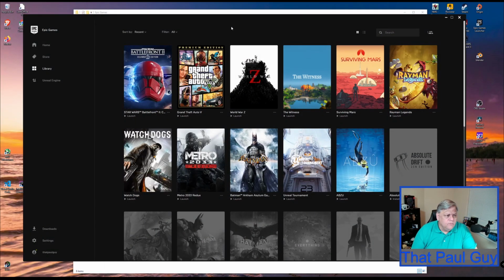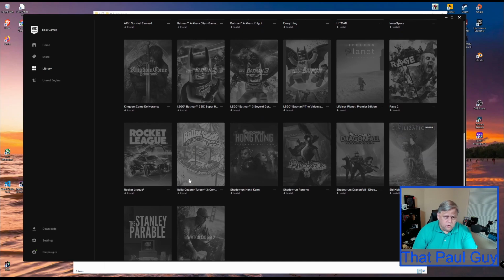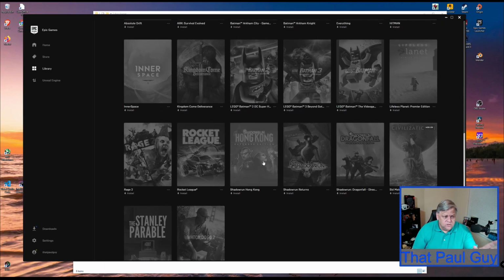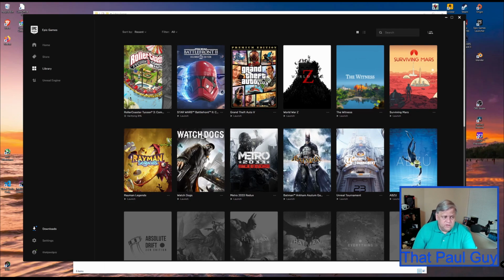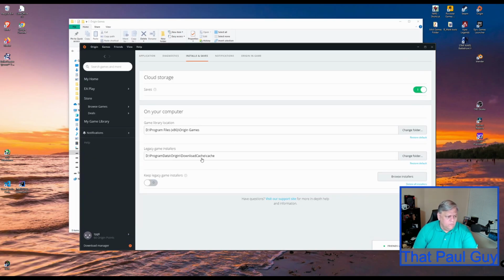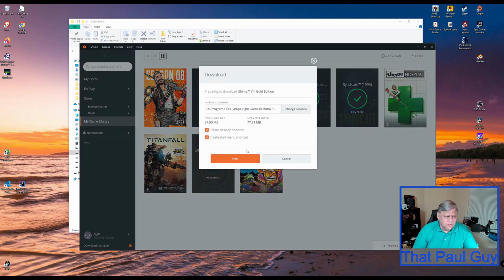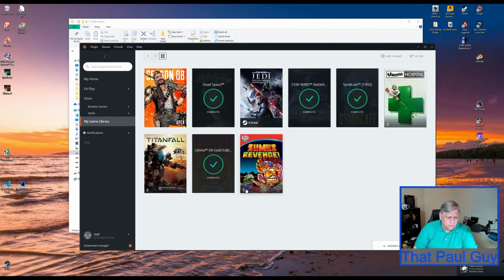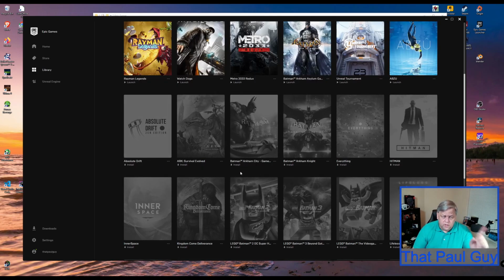Just How DO YOU move game libraries for Epic and EA/Origin? It's okay, I got you on this one.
What I hope is the easiest way to move your existing game files that are launched by Epic or EA / Origin.

EA logo and Origin Logo are owned by Epic and EA respectively.

Link to the Steam video from other platforms.

Chapters:
00:00 Intro
01:05 Epic Games Installer
04:06 Origin Installer
06:29 Recap
08:00 Outro